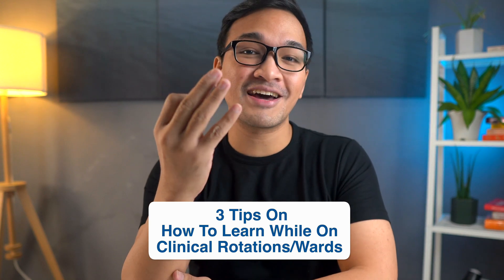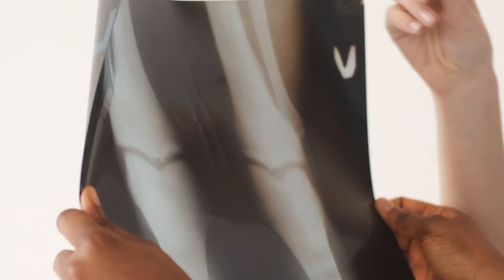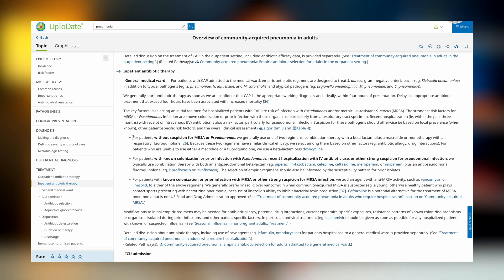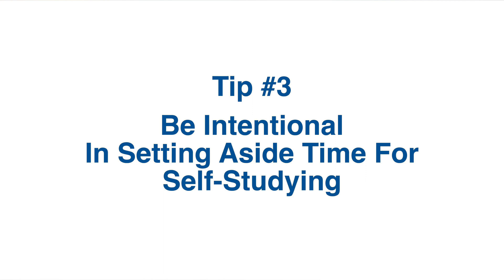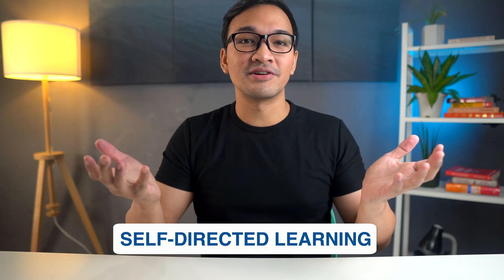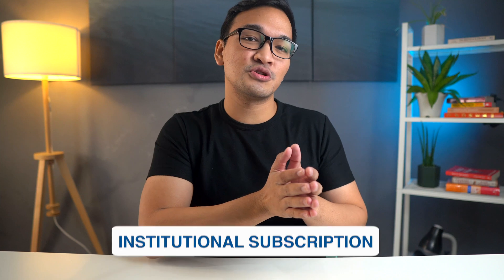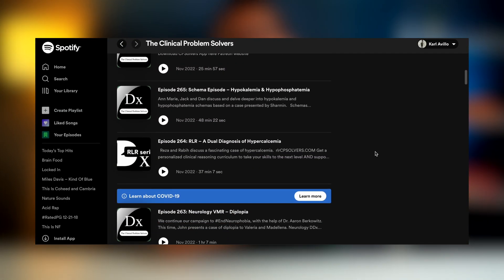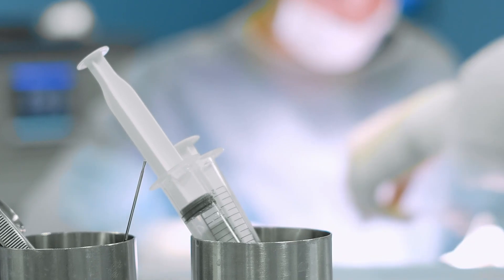3 Tips On How YOU Can Learn On Clinical Rotations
Track your sleep, movement, and recovery metrics with the Ultrahuman Ring AIR and use the code KARLAVILLO30 to get 30% off + free 3 months of UltrahumanX plan (Care plan + Ring insurance) (until 31st December) Is it possible to still learn anything or even find the time to study even while you’re on your clinical rotations or in the wards?

In this video, we’re gonna talk about 3 things you can do to make the most out of your time to learn and study even when you’re on your clinical rotations. Hope you find it useful! 😊

Timestamps:
0:00 Intro
0:24 Always correlate textbook knowledge to clinical scenarios
2:36 Be proactive
3:25 Set aside time for self-studying